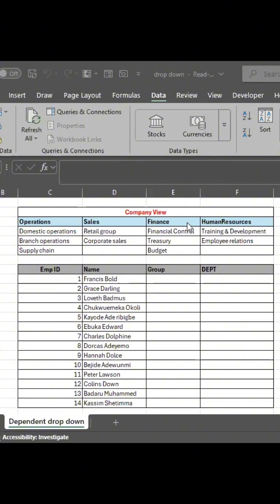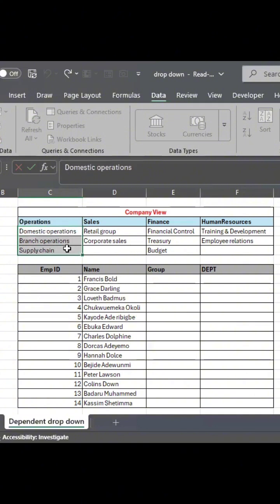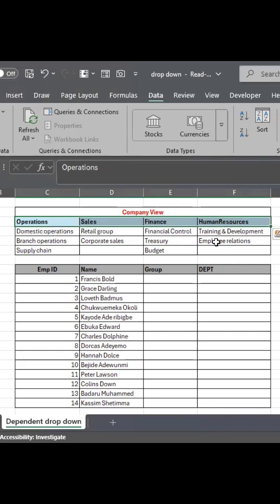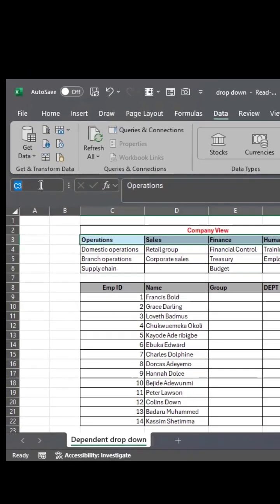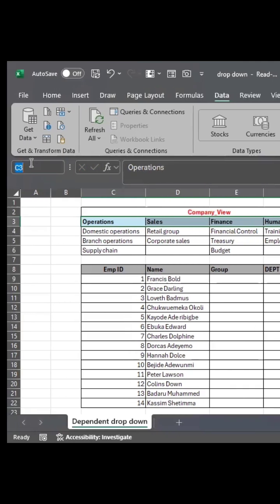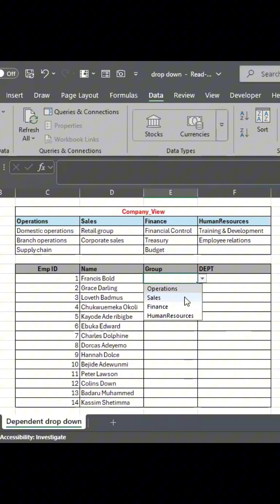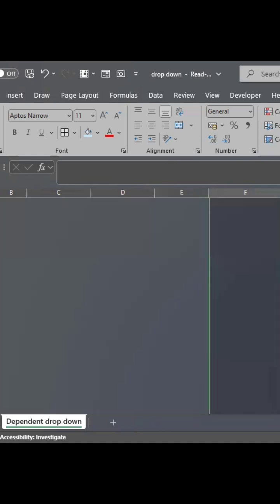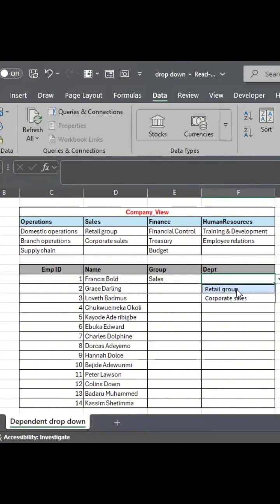🔗 Create Dependent Drop-Downs in Excel Like a Pro! 🔽📊 Master the Data Validation Tool in Minutes! 💡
Ready to take your Excel skills to the next level? 🚀 Learn how to create dependent drop-down lists in Excel using the Data Validation tool! 🎯 This advanced trick will let you create dynamic, interconnected drop-down menus, perfect for organizing complex data and improving user experience in your spreadsheets. 💼 Whether it's for reports, forms, or project management, this technique is a must-know for anyone who works with Excel!